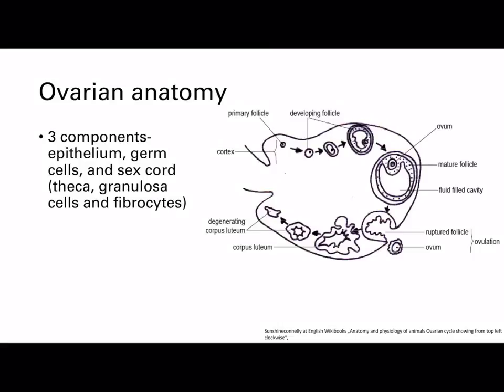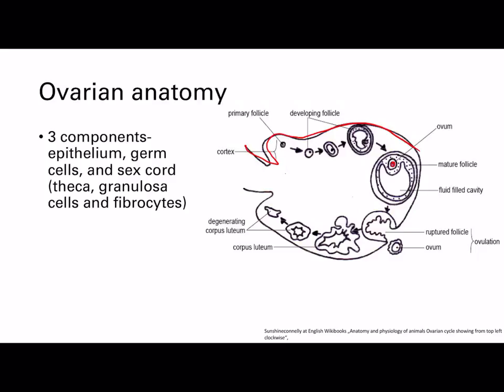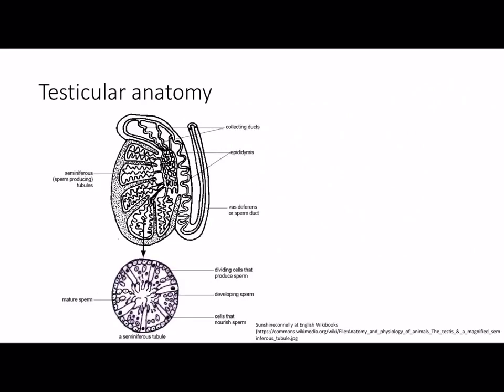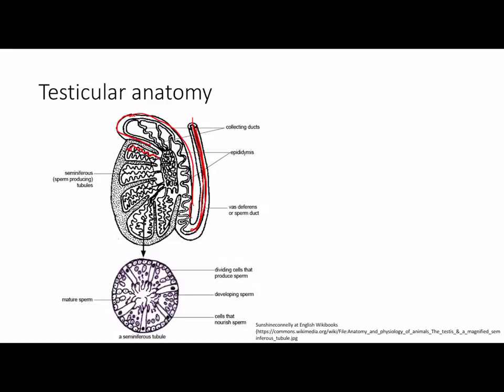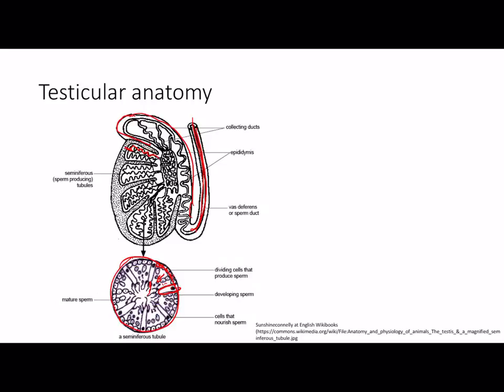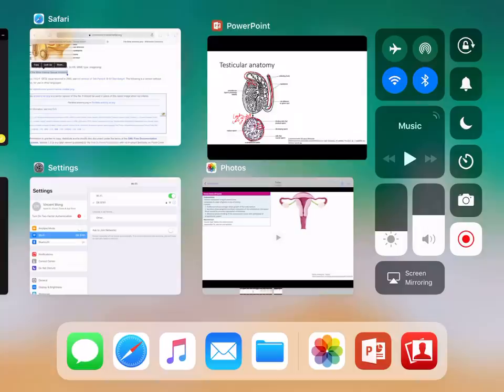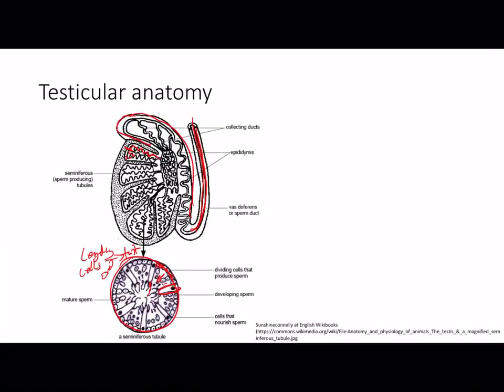Ovarian and testicular anatomy | Reproductive system | Step 1 Simplified